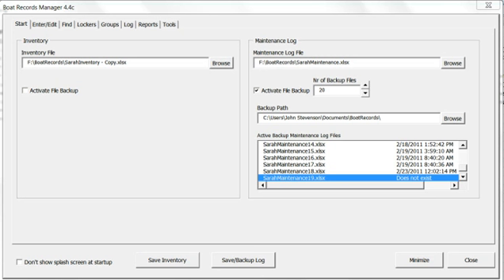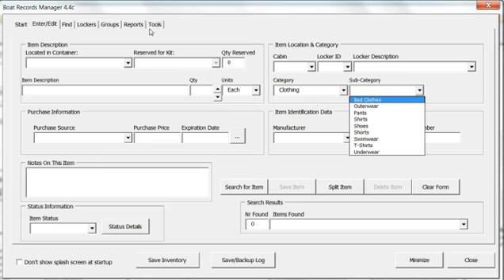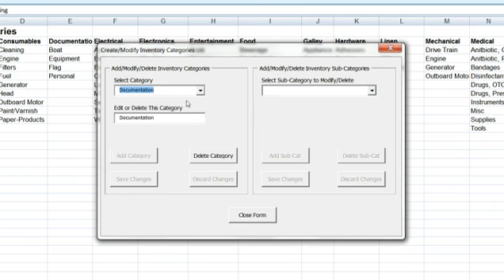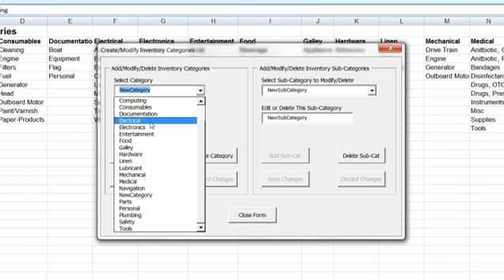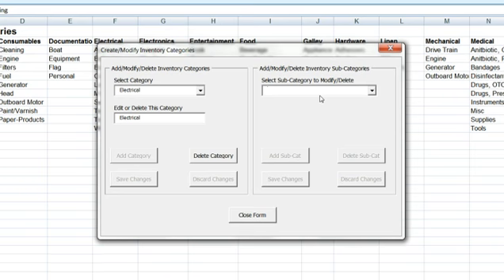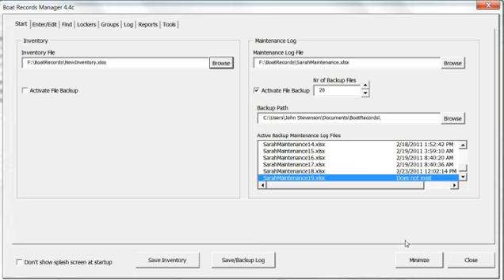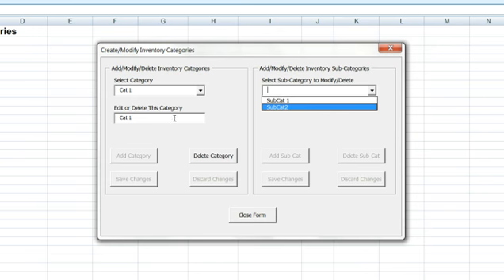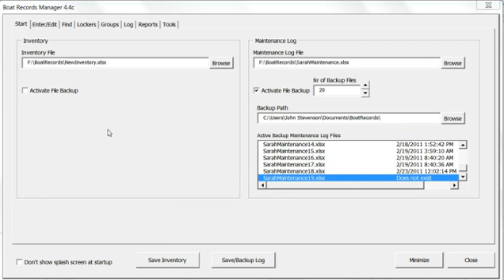Categories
Using Categories and Sub-Categories to manage a boat inventory